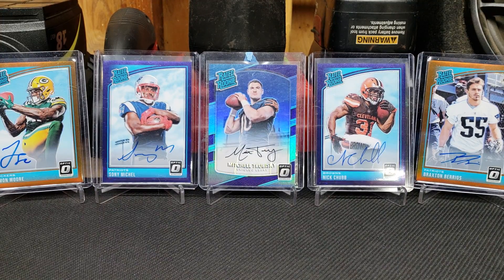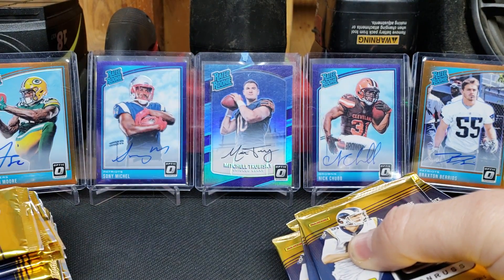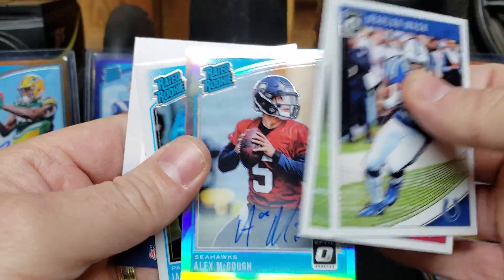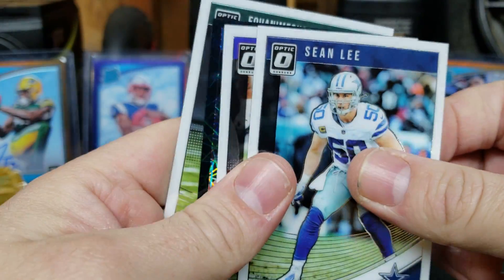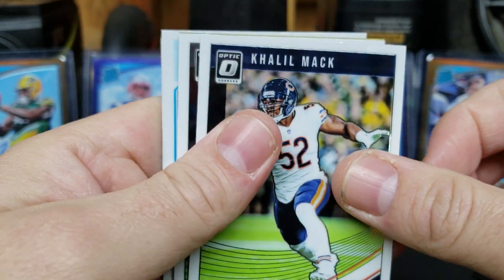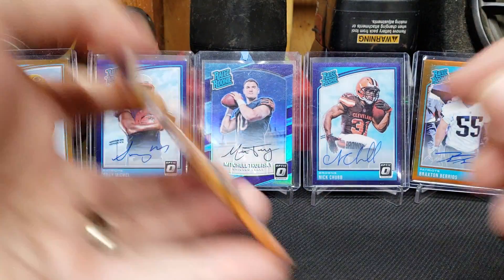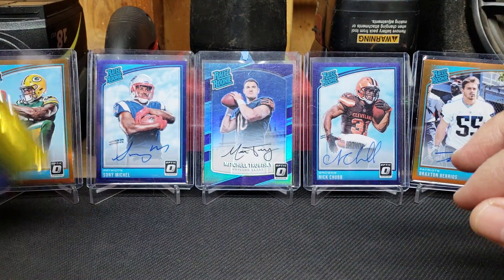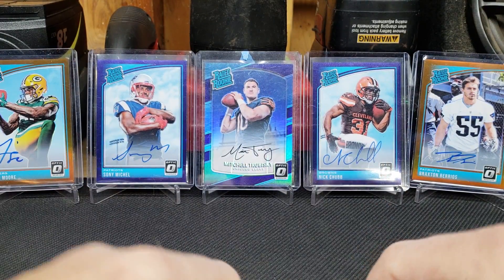2018 Optic Football Hobby box #2